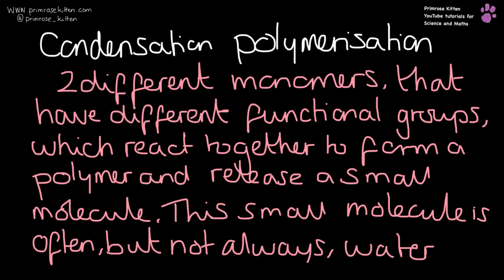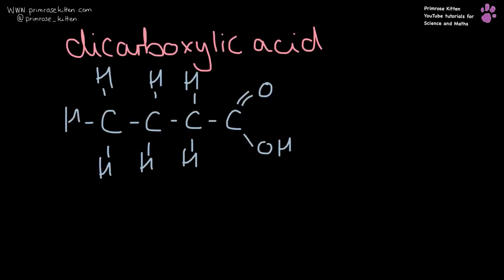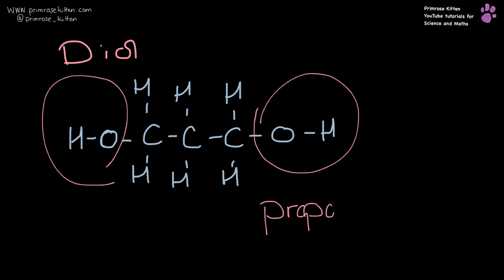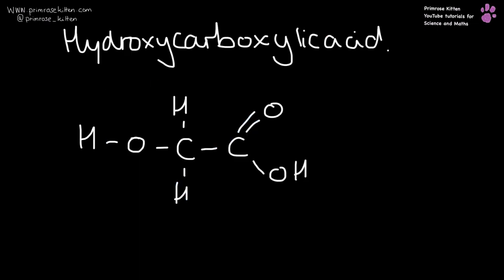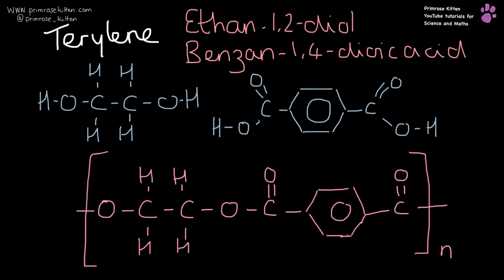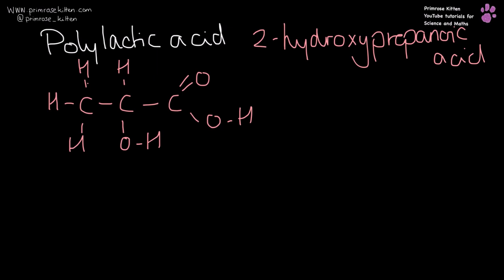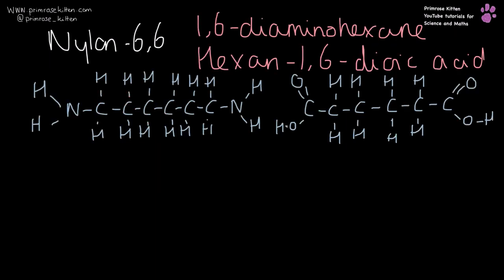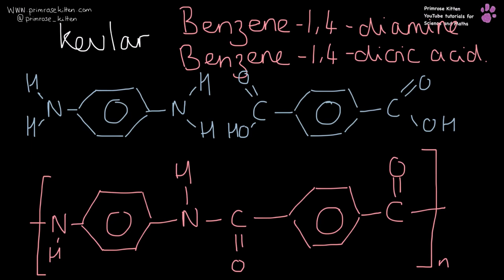Condensation Polymerization. Organic Chemistry#